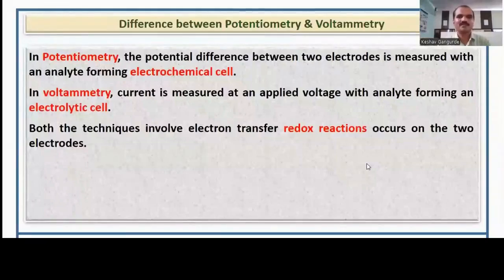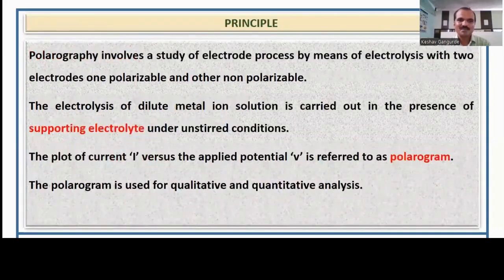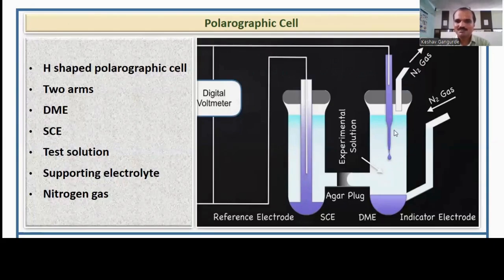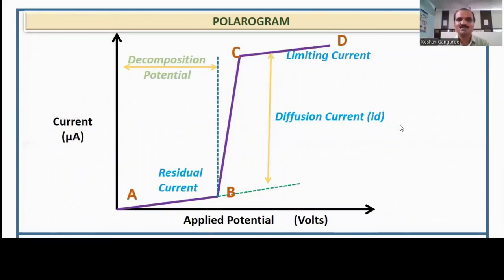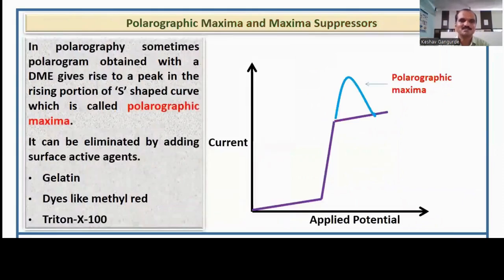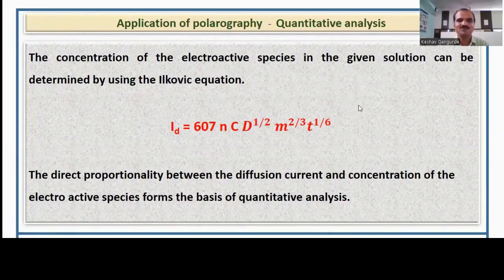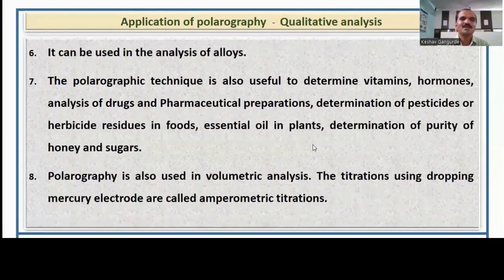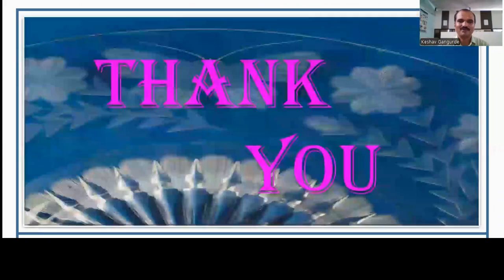Polarography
# Electroanalytical Methods
# Analytical Chemistry
# TYBSc Analytical Chemistry
# Diffusion Current
# Ilkovic Equation
# Electroytic Cell & Electrochemical Cell
# Galvanic Cell
# Polarogram
# Half wave potential